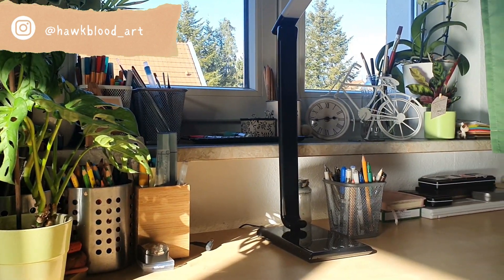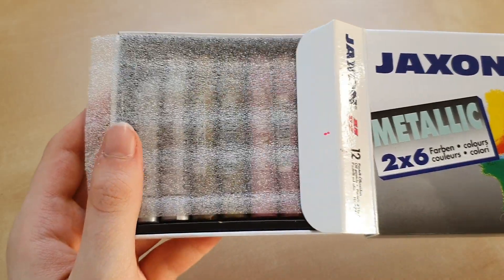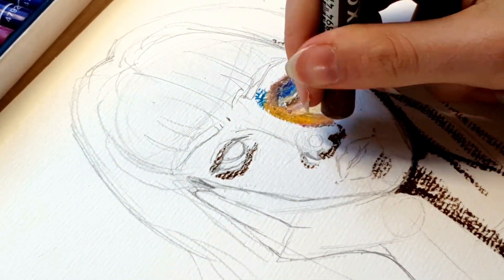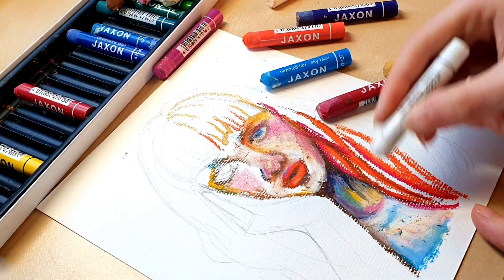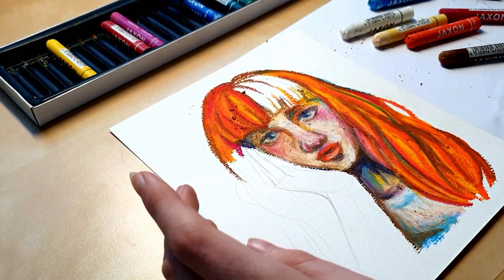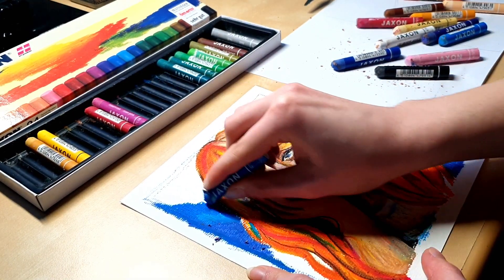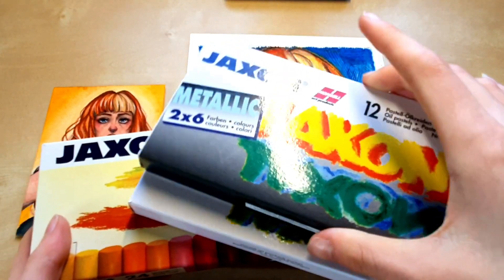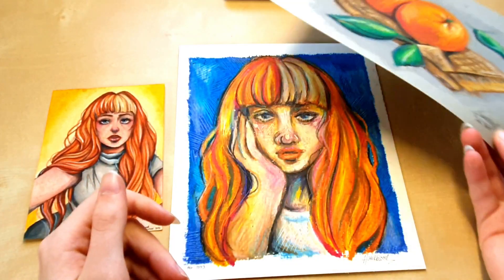Watercolor Artist suffers with Oil Pastels 🌸 (Art Challenge)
I am so sorry to all oil pastel artist that come across this :')

This is indeed my first 'serious' time working with oil pastels. I only ever used them for crafts back in elementary school and even back then I didn't really like working with them. Since they're quite the opposite of my favorite medium - watercolors - I never had the interest to try the medium as a whole.

However I actually follow quite a lot of oil pastel artists which is the reason I got inspired to give them a chance!

I want to state that my knowledge on oil pastels is very very limited and that the things I say in the video might be totally wrong. So I am sorry if I did injustice towards the brand or the overall medium! :]

🌸 Stay safe! 🌸

▶ 🌸 Characters and Art in the Video belongs to me 🌸
- Character: "Veronica J. Rousseau"

▶ 🌸 Artfol 🌸
[@/hawkblood_art]

▶ Music
LuKremBo - "daily"